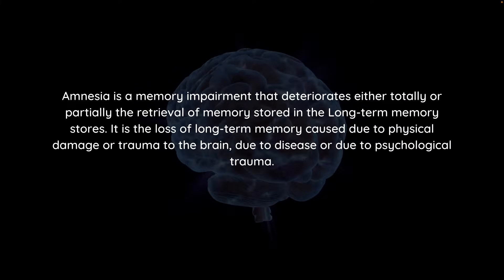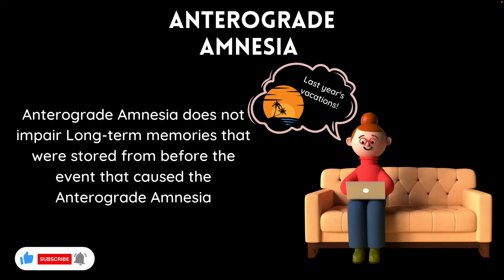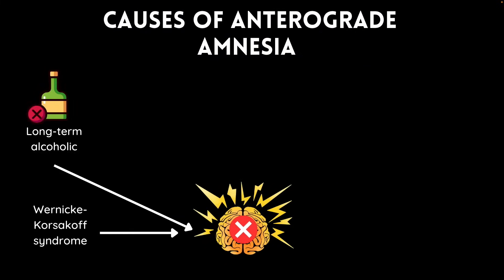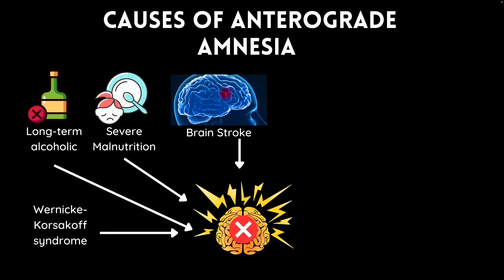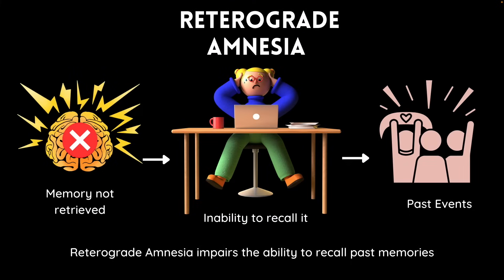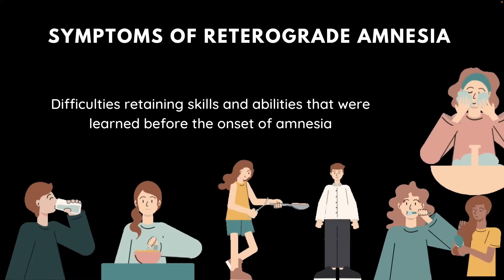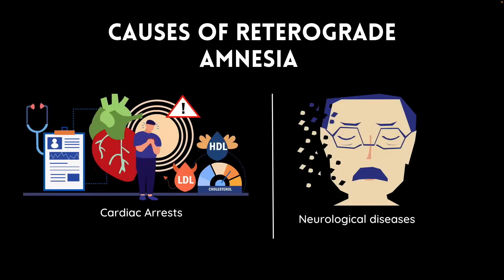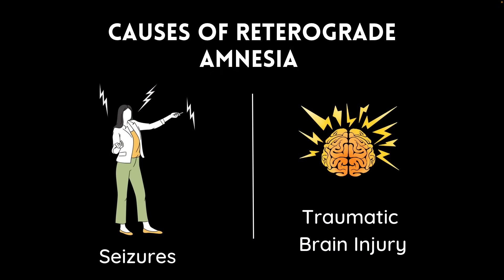What is Amnesia and its types? - Anterograde & Retrograde Amnesia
In this video we learn about amnesia and the two key types of amnesia -
Anterograde and Retrograde amnesia.